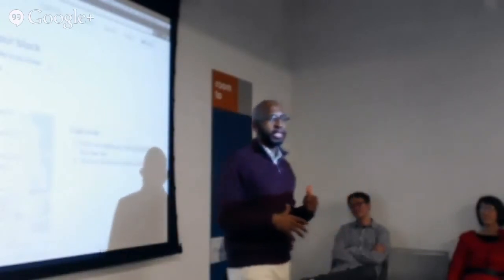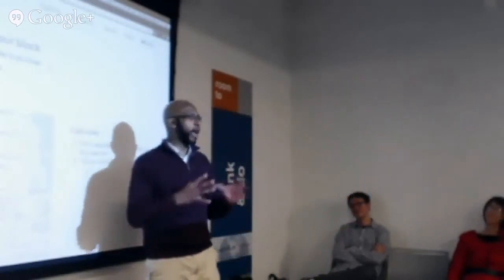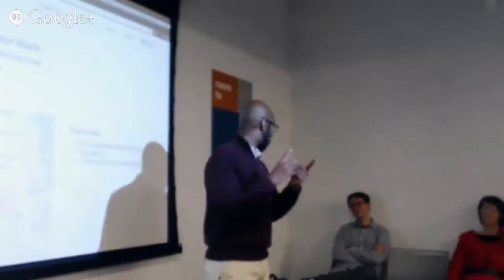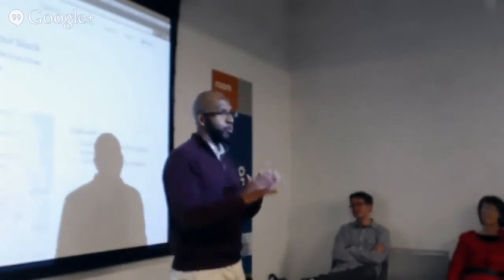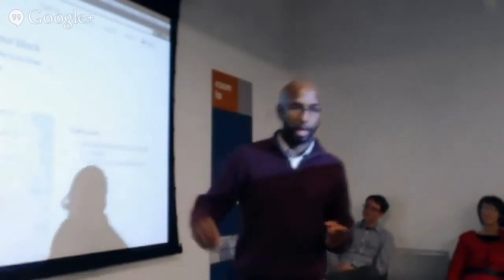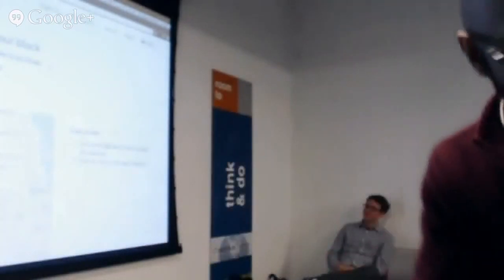LargeLots.org Part Three: What needed to be done to launch the project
Demond Drummer from Teamwork Englewood will talk about LargeLots.org, an app built by DataMade and LISC Chicago for navigating the City's program for selling vacant lots on the South Side for $1.